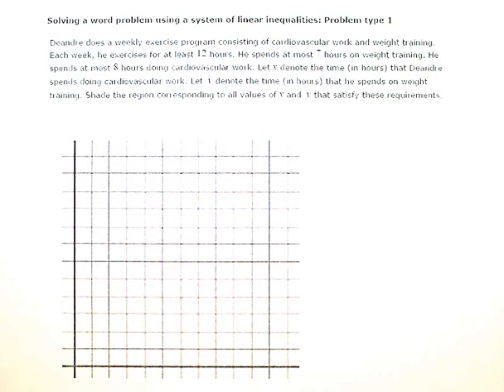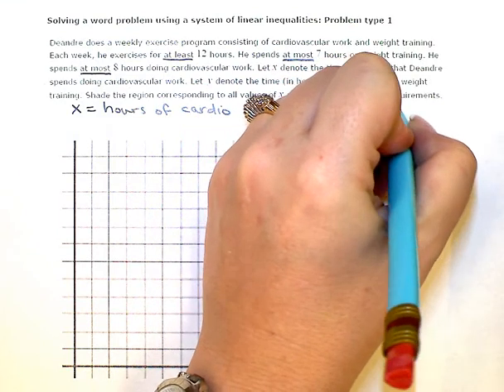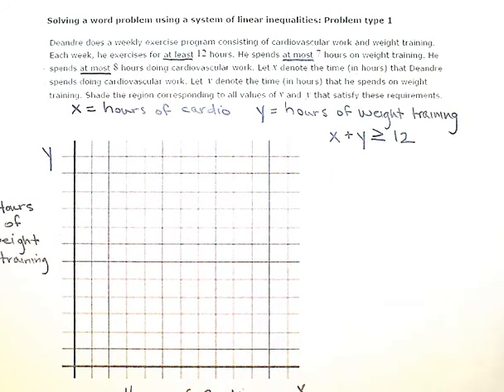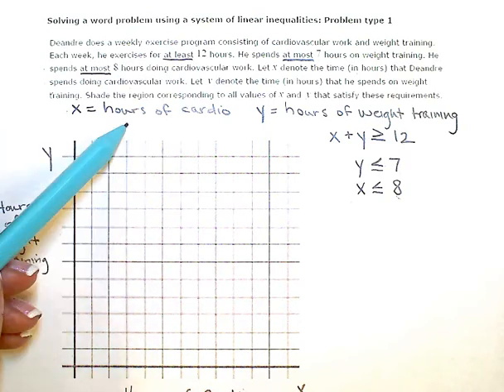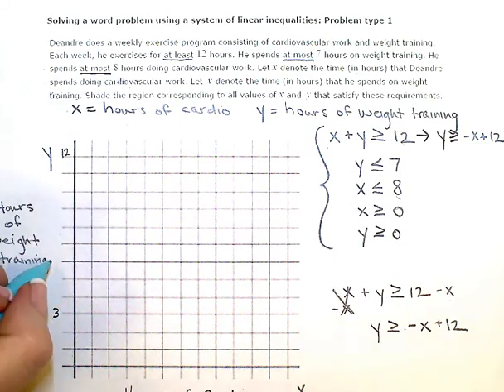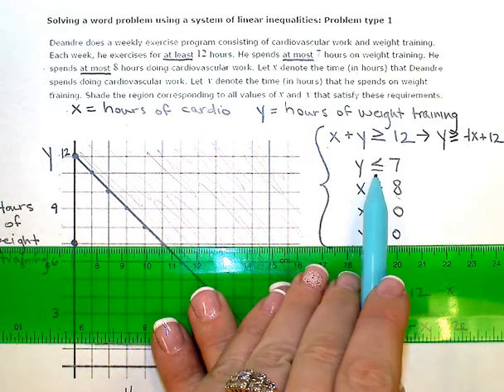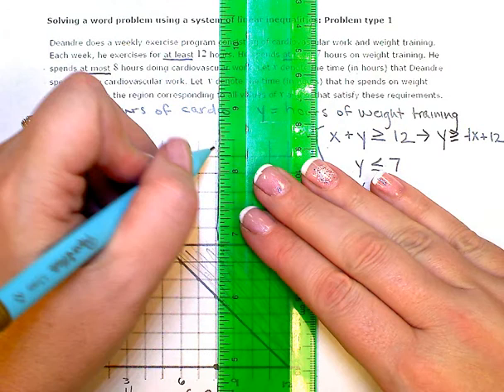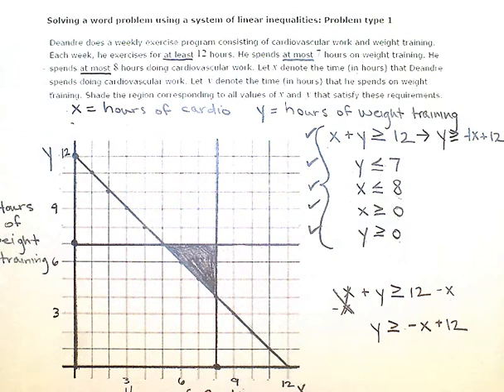Solving a word problem using a system of linear inequalities: Problem type 1 (KC)